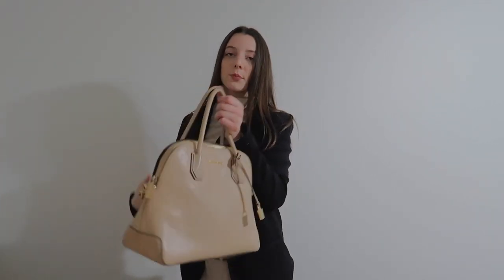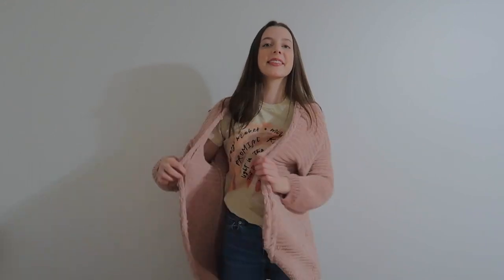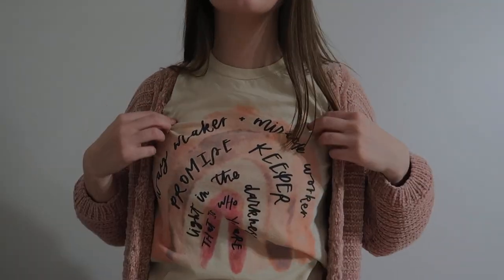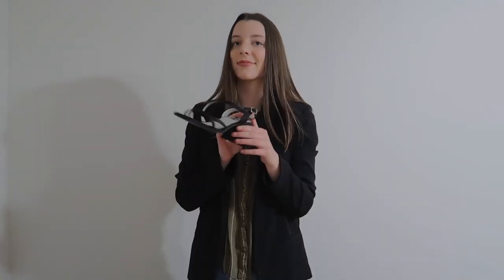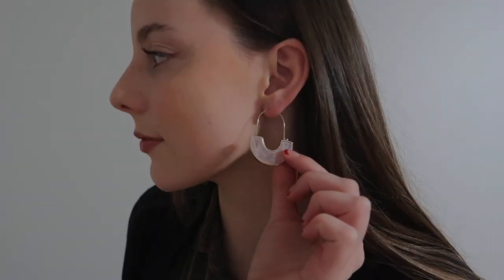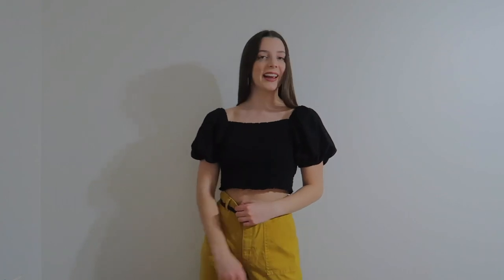what the enneagrams would wear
↓↓ open ↓↓

WATCH IN HD (or the highest setting your device allows you)

Hey Guys! Today's video is very different from what I usually post, and that is a fashion video enneagram style. I think this idea came into my head during quarantine but I didn't think about it too much until I saw Kaiti Yoo's post about what college majors would wear. Make sure to comment what enneagram you are!

Outfits (sorry pieces aren't linked)
Outfit One:
top: the loft
bottoms: charlotte russe
shoes: payless??
earrings: the loft
blazer: hand me downs
coat: target
bag: michael kors
Outfit Two:
top: the loft
bottoms: charlotte russe
shoes: payless??
earrings: the loft
bag: michael kors
Outfit Three:
top: ralph lauren
bottoms: american eagle
shoes: payless (american eagle brand)
Outfit Four:
top: crazy cool threads
bottoms: american eagle
shoes: birkenstocks
cardigan: given to me from my friend baylee :)
Outfit Five:
dress: thrifted
shoes: birks
hat: hand me downs
Outfit Six:
bottoms: american eagle
shoes: birks OR af1's
Outfit Seven:
top: thrifted (but from american eagle)
bottoms: american eagle
shoes: af1's
earrings: the loft
heels: thrifted
Outfit Eight:
top: target
bottoms: target
booties: charlotte russe
earrings: the loft
belt: hand me downs
Outfit Nine:
top: target
skirt: rue 21
heels: thrifted
earrings: the loft